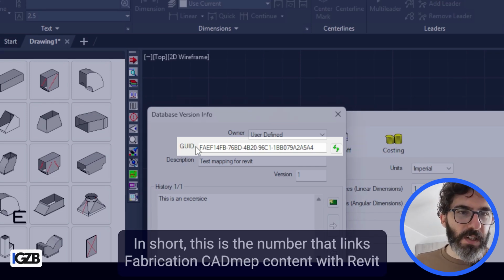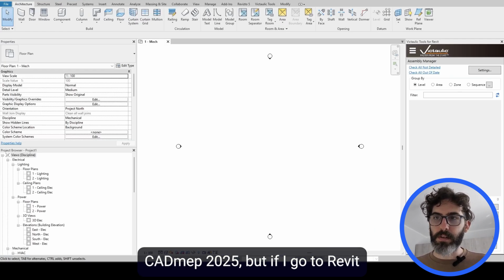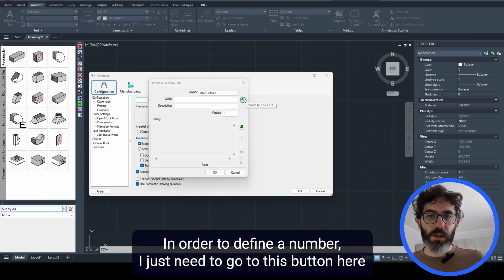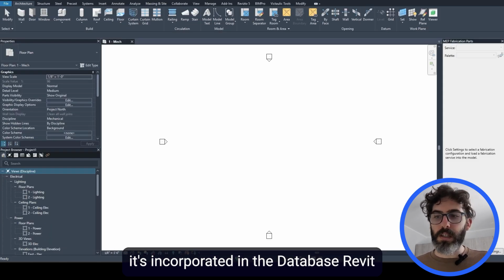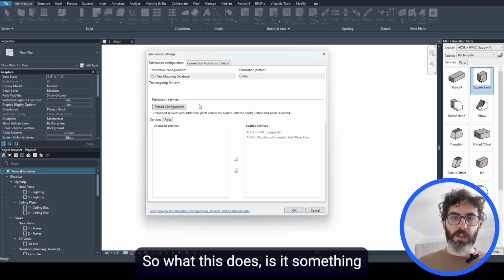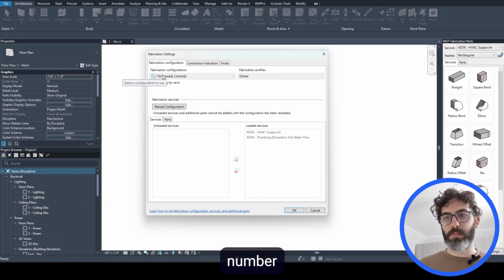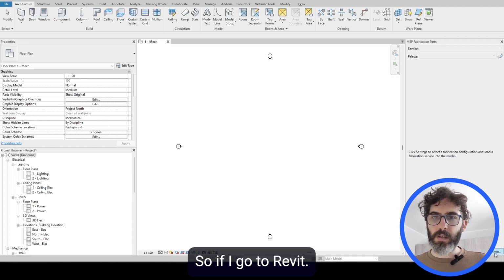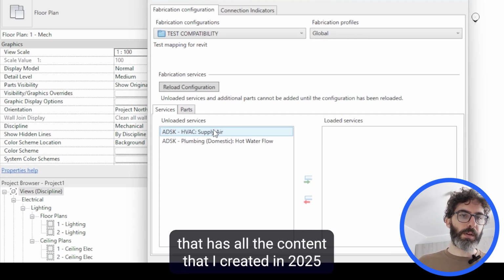Beginner Tip for Revit Fabrication Databases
After 4 years of managing Fabrication Databases for multiple Revit projects, this is definitely something I wish I had known when I was just starting out